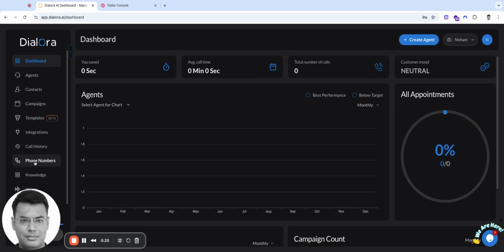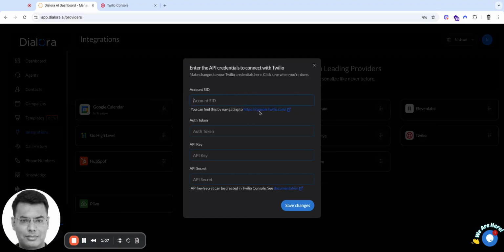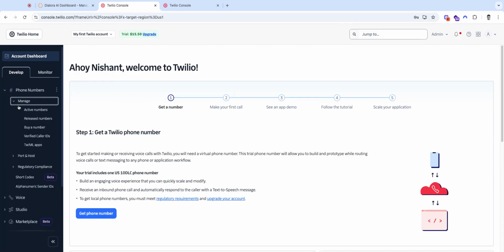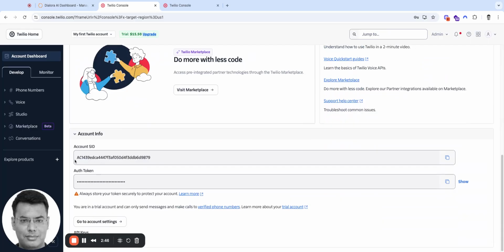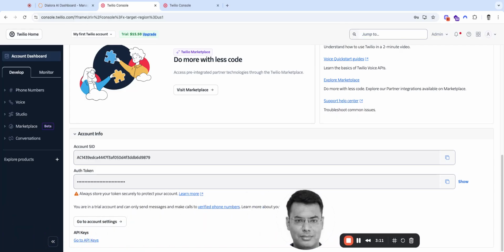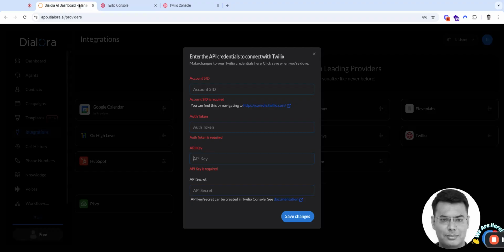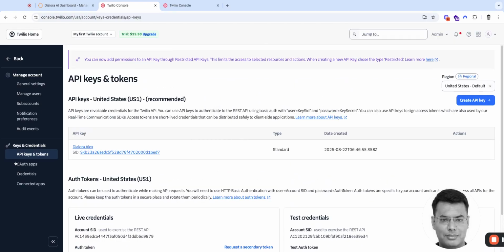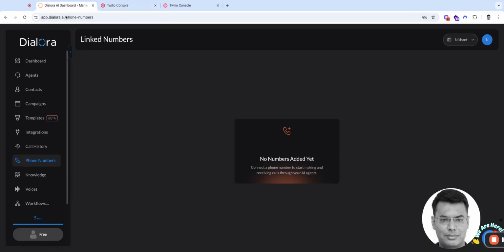Dialora.ai & Twilio | Step-by-Step Integration Guide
Enhance your customer communication by integrating Twilio with Dialora.ai. In this comprehensive tutorial, we'll guide you through the step-by-step process of connecting Twilio's robust telephony services with Dialora.ai's intelligent voice agents.

𝐖𝐡𝐚𝐭 𝐘𝐨𝐮'𝐥𝐥 𝐋𝐞𝐚𝐫𝐧:

✅Setting up your Twilio account and obtaining necessary credentials.
✅Configuring Dialora.ai to work seamlessly with Twilio.

𝐖𝐡𝐲 𝐈𝐧𝐭𝐞𝐠𝐫𝐚𝐭𝐞 𝐓𝐰𝐢𝐥𝐢𝐨 𝐰𝐢𝐭𝐡 𝐃𝐢𝐚𝐥𝐨𝐫𝐚.𝐚𝐢?

By combining Twilio's reliable communication infrastructure with Dialora.ai's advanced AI capabilities, you can:

➡️Automate customer support and reduce response times.
➡️Enhance customer engagement with personalized voice interactions.
➡️Scale your operations without compromising on service quality.

technology!